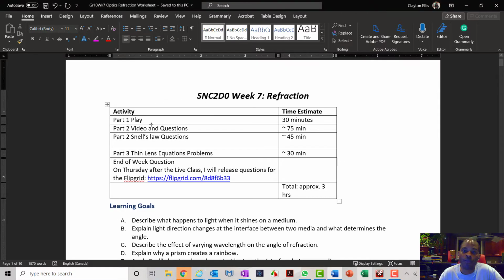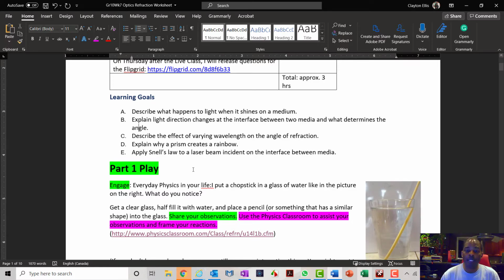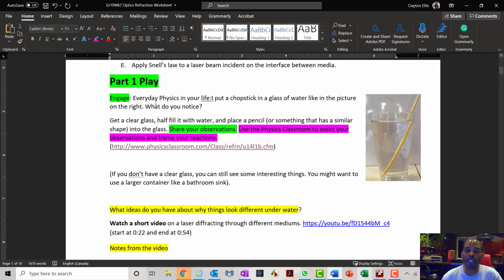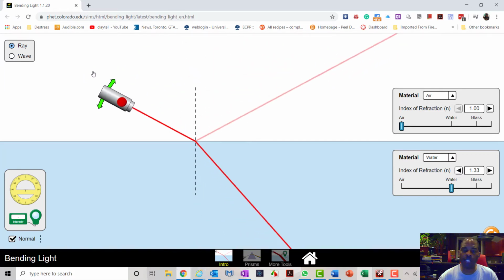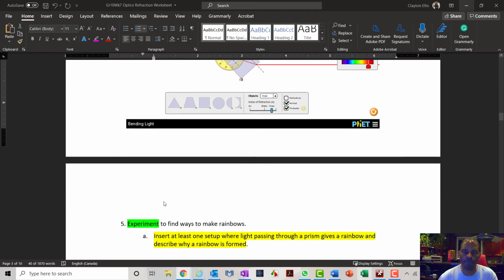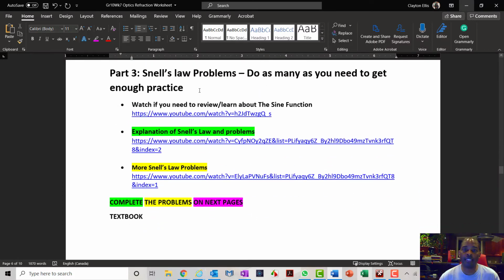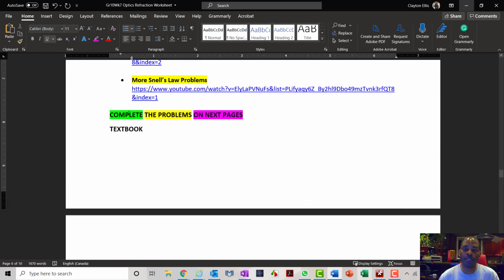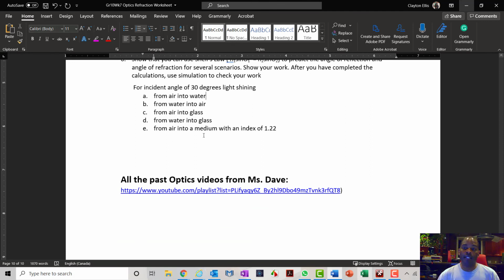Gr10Wk7 Refraction WorkSheet